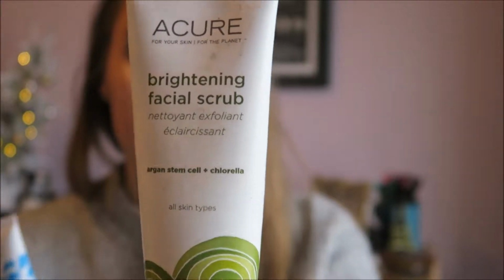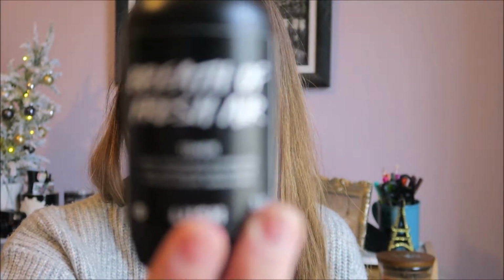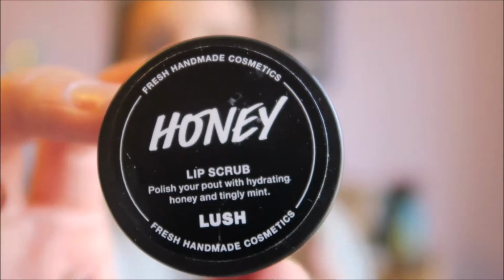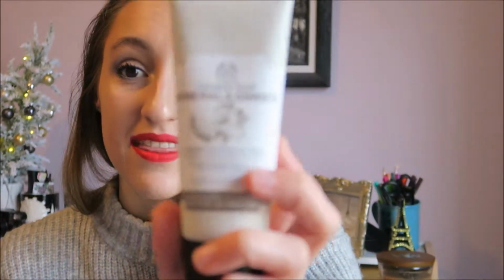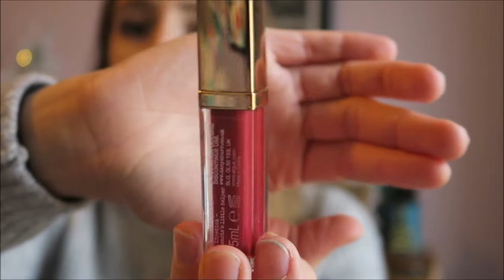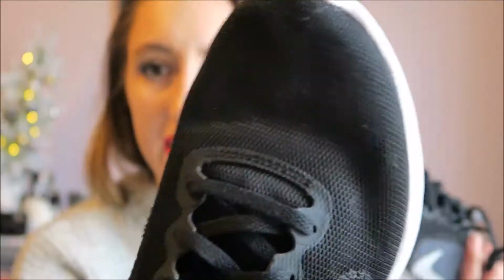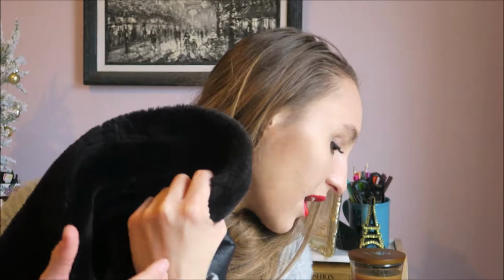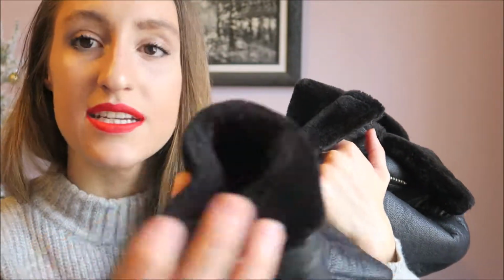DECEMBER FAVORITES 2017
Things that I loved in December

Acure Shampoo

Acure Facial Scrub: